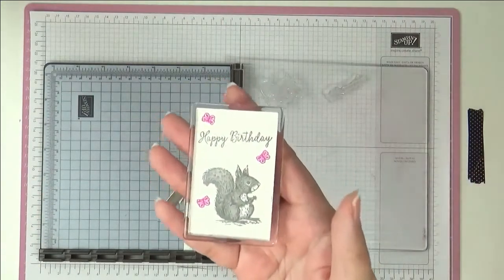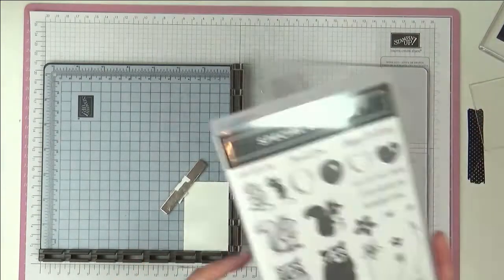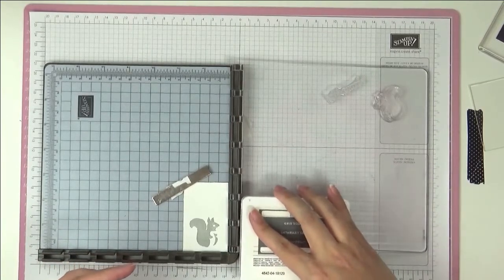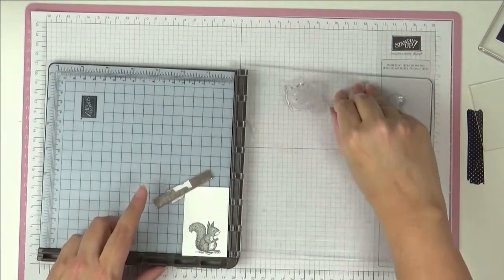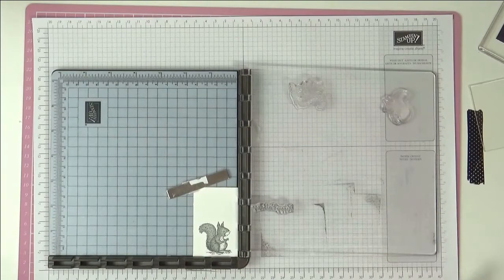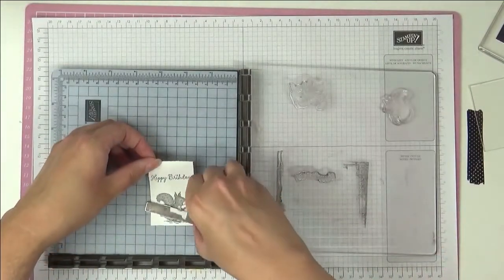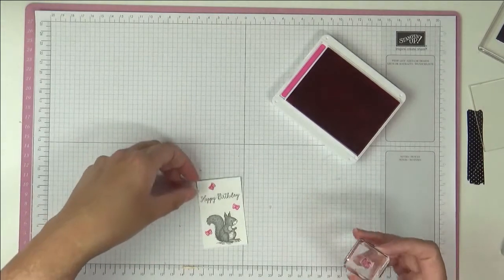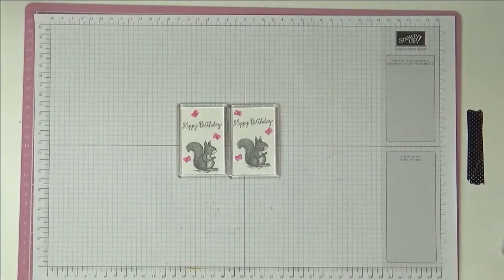Cute Little Critter Magnet - Special Someone